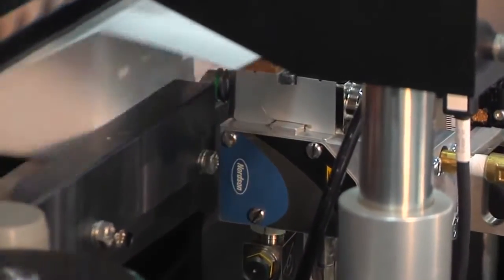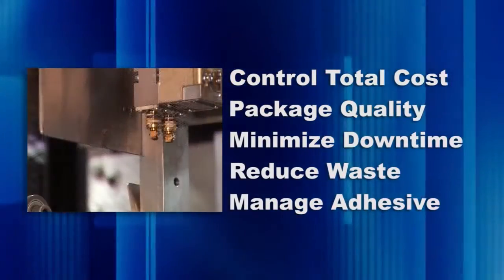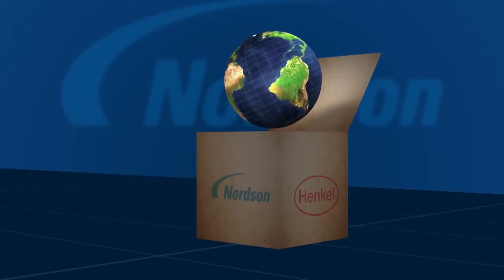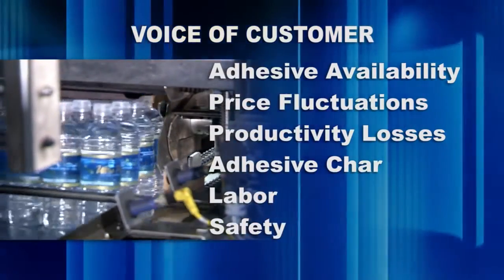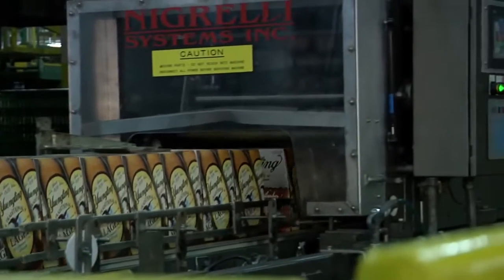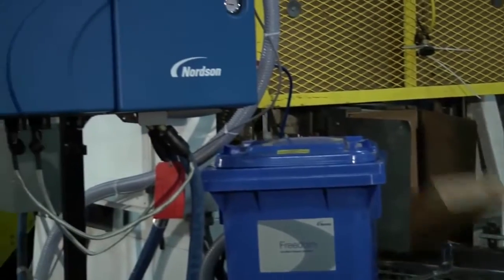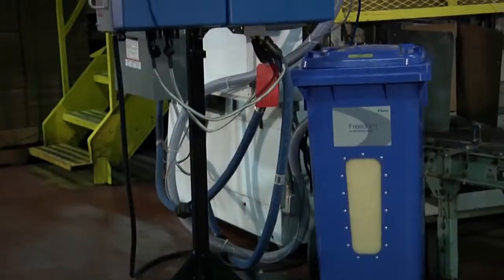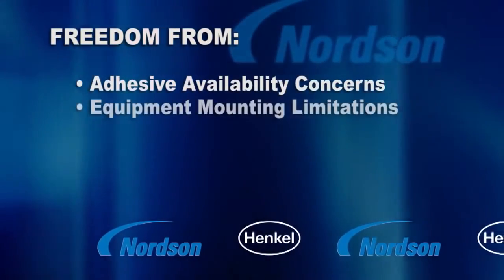Nordson/Henkel Freedom Integrated Hot Melt Packaging Solution Overview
This video, from Nordson demonstrates, the new Freedom adhesive application system developed by Nordson and Henkel. There are many benefits to this system including melt on demand and using less adhesive overall as well as flexibility on where the system can be located on site.